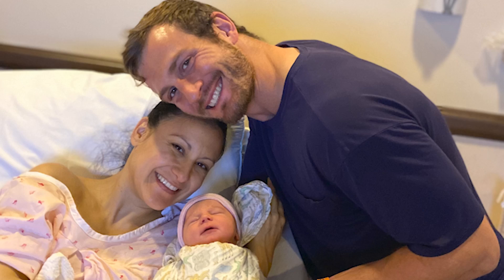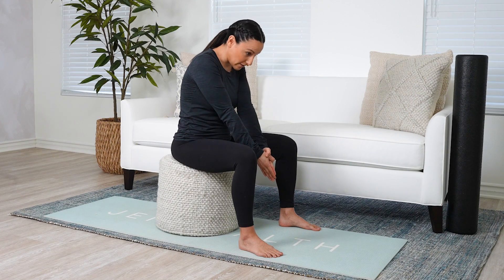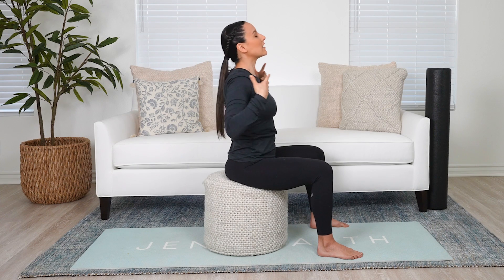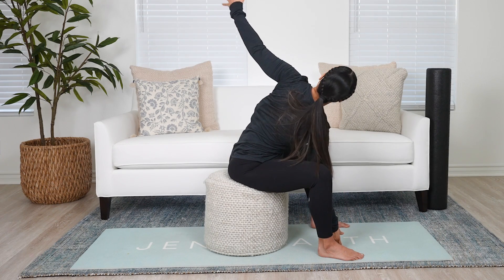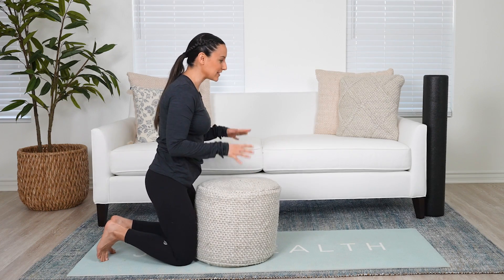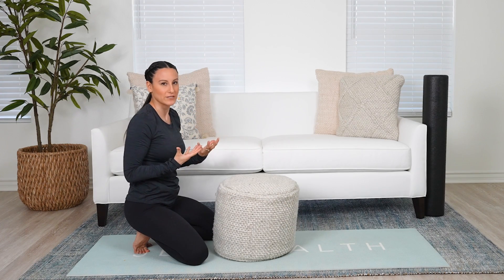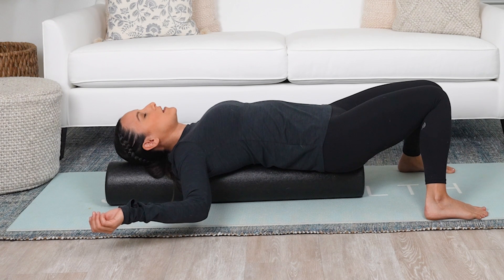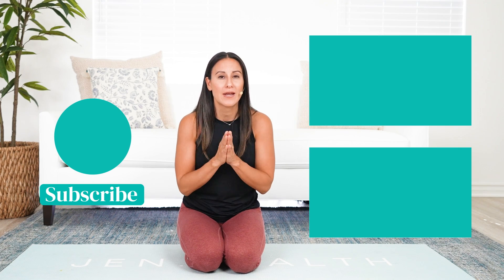Helping Back Pain from Breastfeeding!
As a new momma, I know this breastfeeding back pain could be tough. Try these few exercises with me to help that pain!

Let’s Connect...